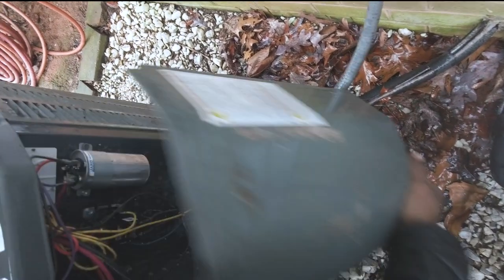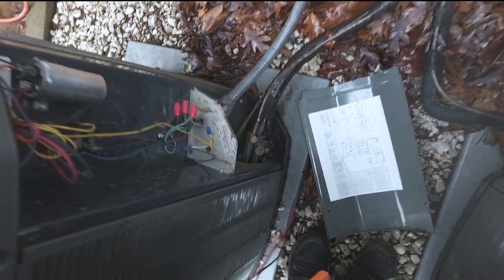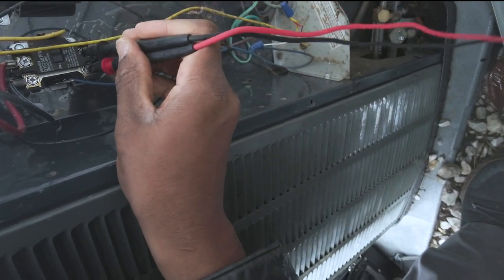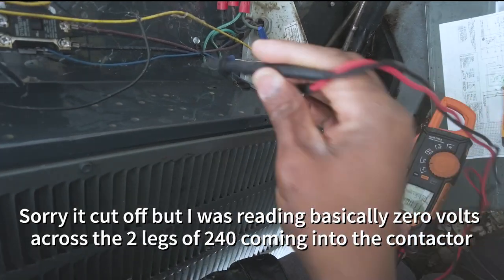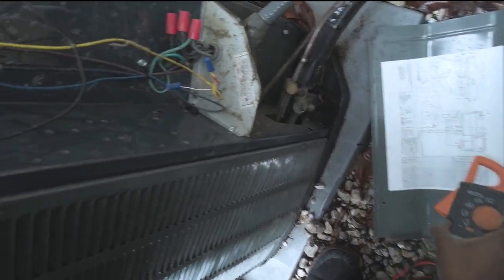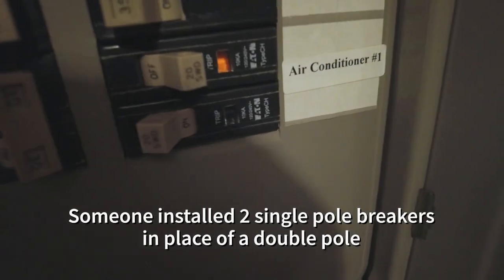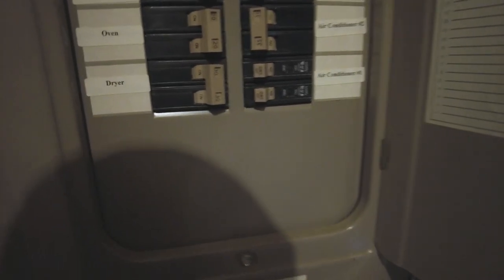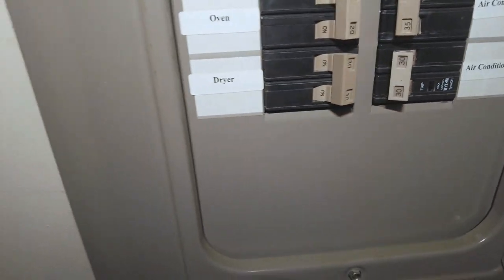Why I Always Use a Non Contact Voltage Detector - HVAC Non Contact Voltage Tester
Non-contact voltage detectors are a quick and inexpensive way to check for the presence of live voltage on ac circuits, switches and outlets before working on them.

I prefer using them because sometimes 2 pole breakers fail in a way where you have no voltage reading between the two legs of power coming in. Or like in this video, someone may try to install 2 single poles to make a double pole and one side may trip. This can cause a potentially dangerous situation for both the homeowner and the HVAC tech.

1/4 Inch Hex Shank Drill Bits Holder/Organizer Tool